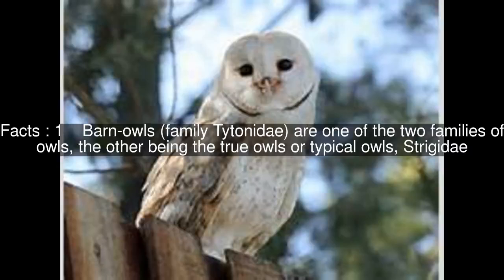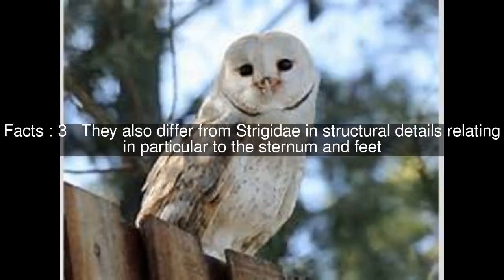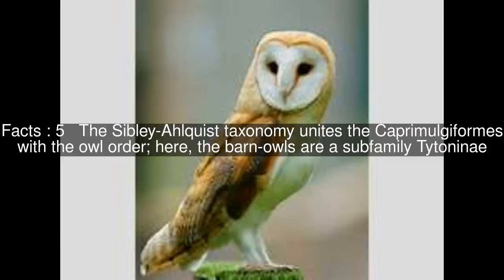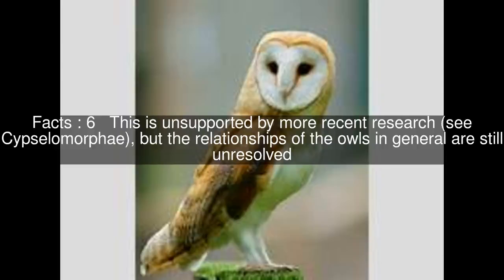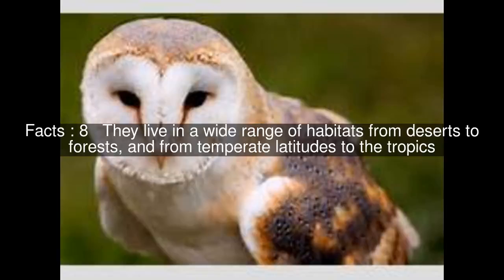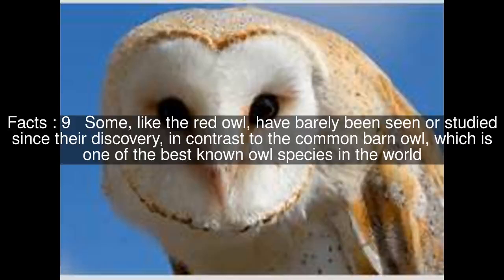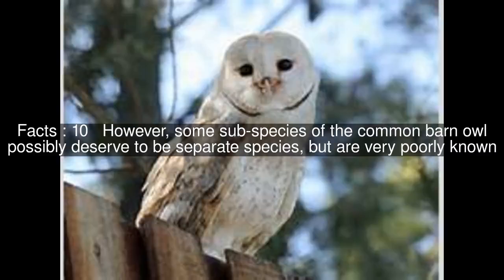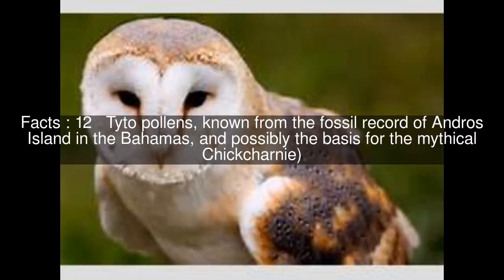Barn-owl Top #13 Facts